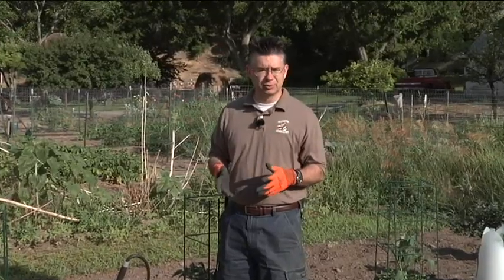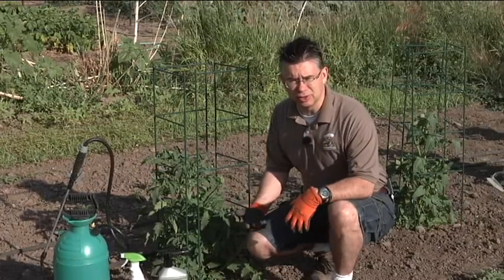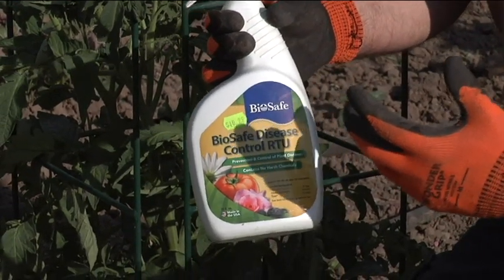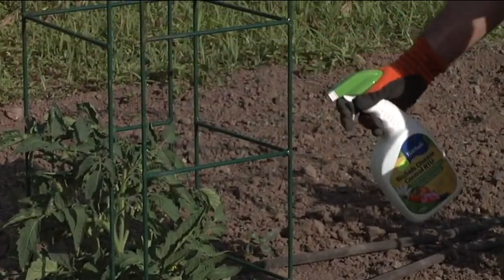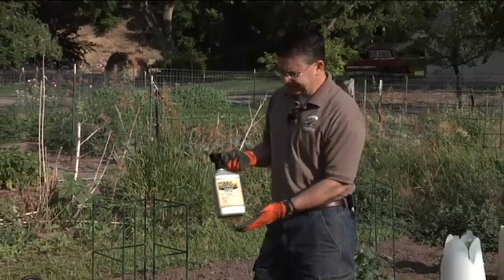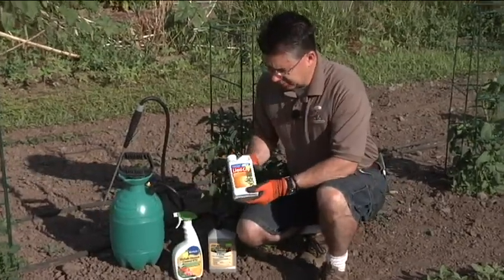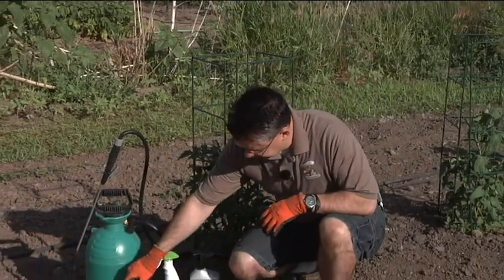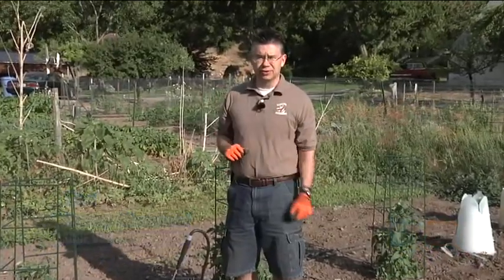disease control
Customers know us as much for our information as for our seeds.
No other store offers better service, a more friendly and helpful staff, or better quality merchandise. There is no other store like Anderson's Seed & Garden.